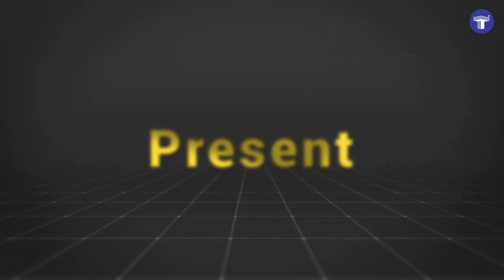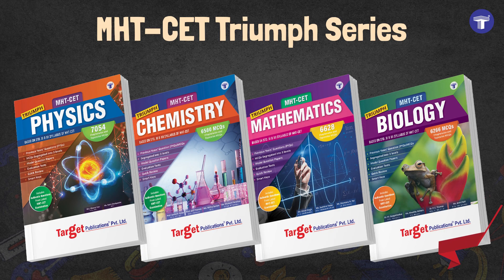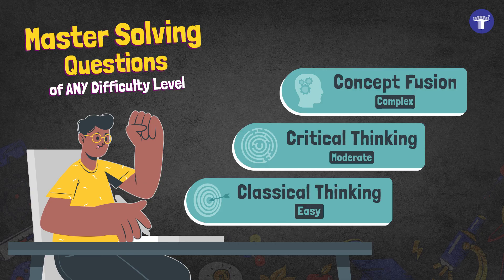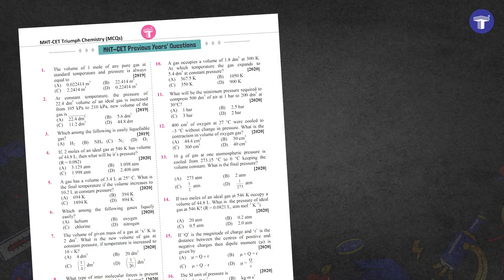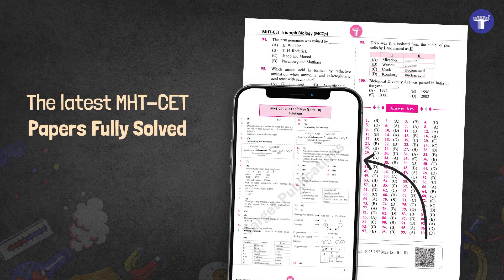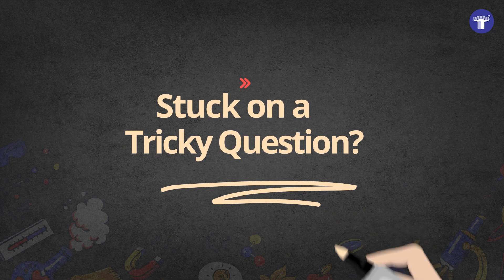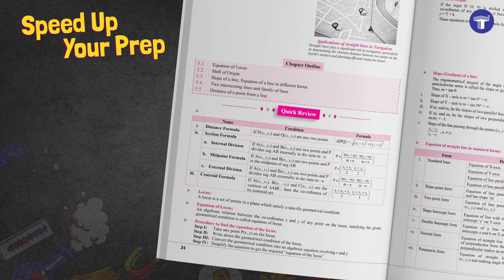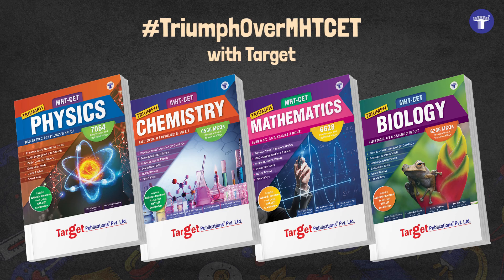MHT-CET Triumph Physics, Chemistry, Maths & Biology Notes | Target Publications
Looking for reference books that will help you win the MHT-CET exam? Then Target’s MHT-CET Triumph series for Physics, Chemistry, Mathematics and Biology (PCMB) is just what you need!
● Each book strictly adheres to the latest MHT-CET Paper Pattern and Syllabus.
● Get all the practice you need with more than 26,000 subtopic-wise MCQs.
● Last-minute revision is a breeze with the concise notes in Quick Review and the list of Important Formulae.
● With a vast collection of MHT-CET Previous Years’ Questions and the latest fully solved MHT-CET Question Papers, track the trend of questions asked in the exam.
● Train to solve MCQs ranging from easy to difficult under Classical Thinking, Critical Thinking and Concept Fusion.
● Cross-verify your answers against the Answer Keys.
● Get the upper hand when you use exclusive study tools like time-saving Shortcuts, Mindbenders, Smart Codes and more!
● Take the Evaluation Tests at the end of every chapter to gauge your conceptual understanding.
● Solve the Model Question Papers to track your exam preparedness.
● And scan the Q.R. Codes for detailed solutions to difficult MCQs.
TriumphOverMHTCET with Target!